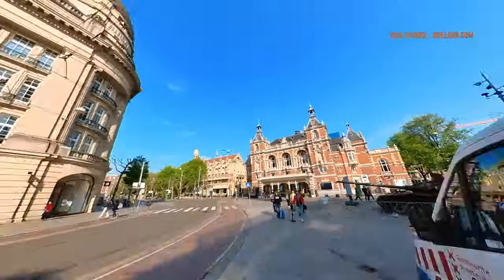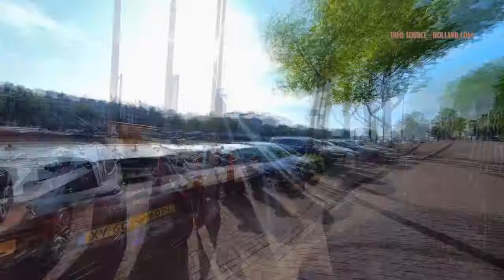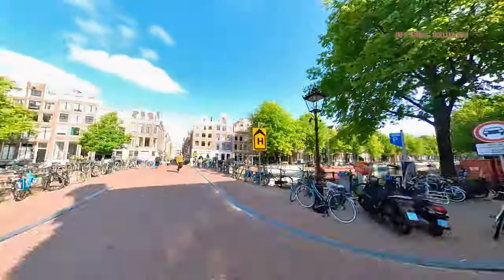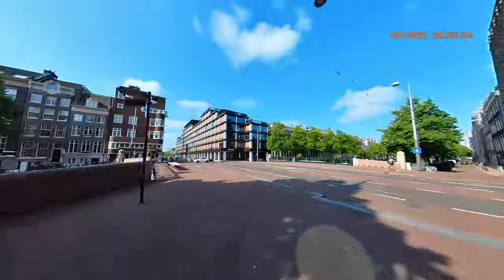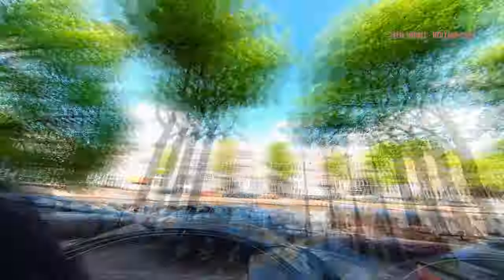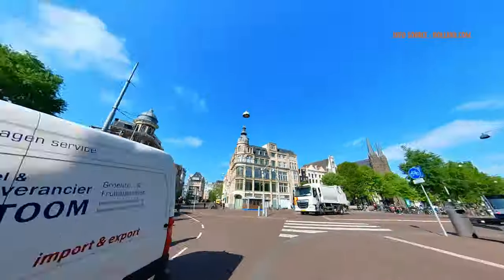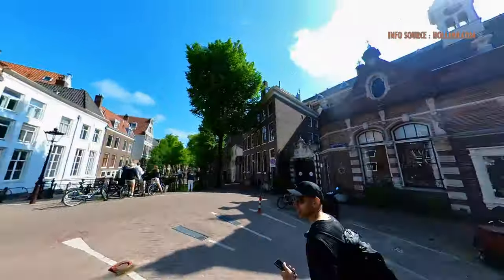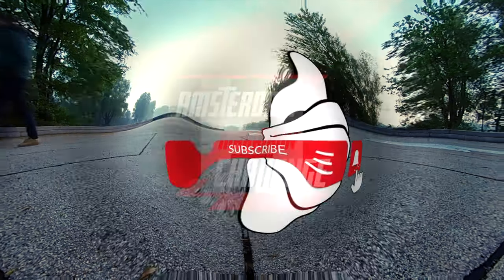Discovering Amsterdam's Timeless Charm: The Canals Uncovered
Enjoy the beautiful canals of Amsterdam with pleasant commentary and even more pleasant music.

In this video, I take you on a tour of the Amsterdam canals, showing you some of the beautiful architecture and scenery. I also provide commentary throughout the video, explaining the sights and sharing my experiences.

If you're in Amsterdam and want to see some of the best sights, then check out this video! It's a great way to explore the city and learn some of the history of Amsterdam. I hope you enjoy it!